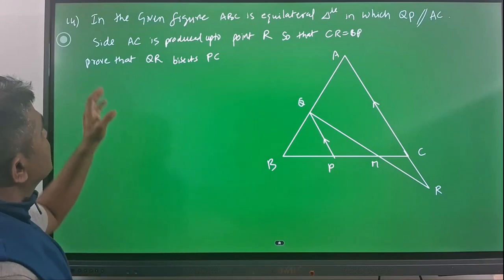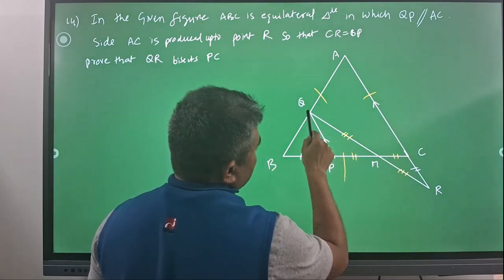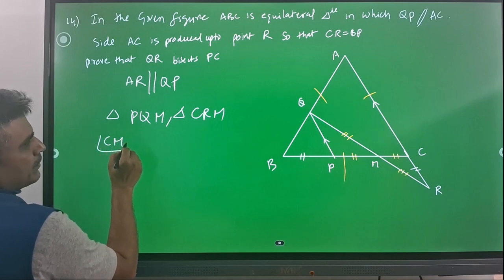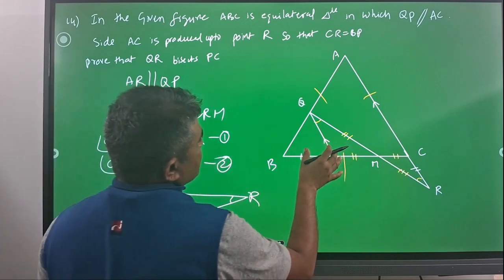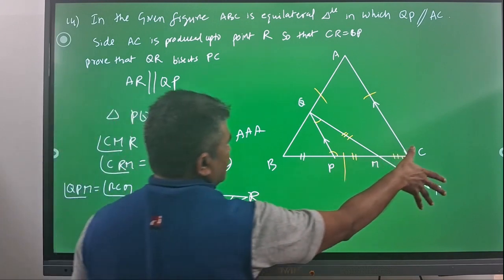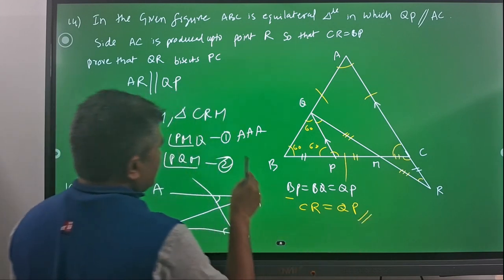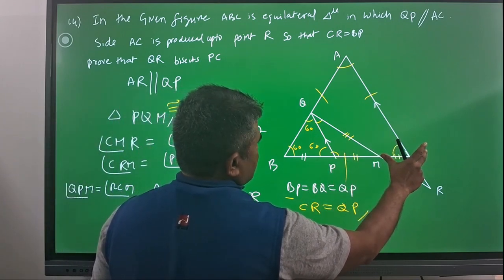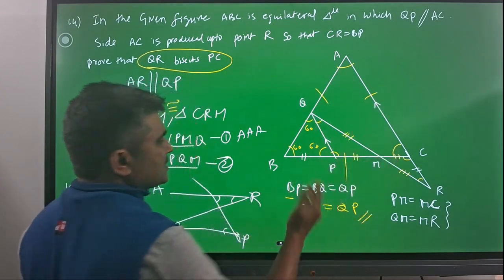ICSE_09_MAT_09_EX_B_14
SUN ACADEMY SCHOOL COURSE FOR CLASS IX